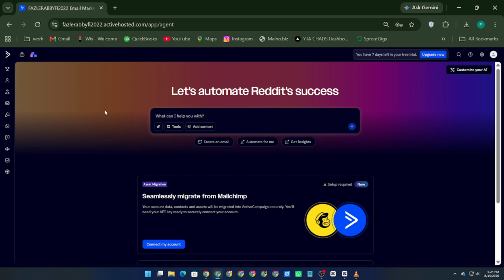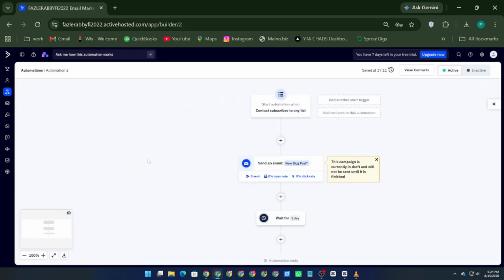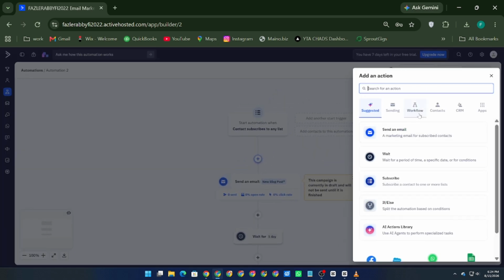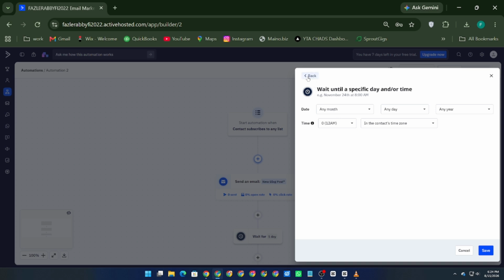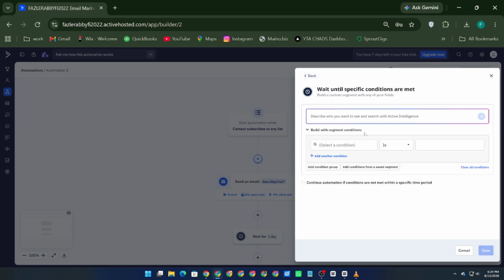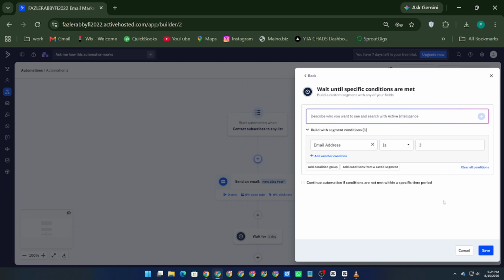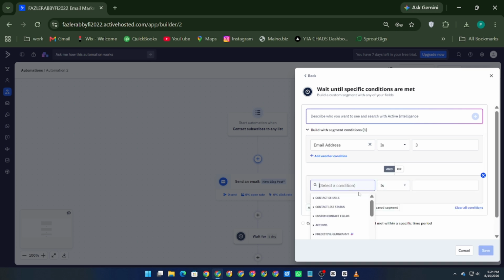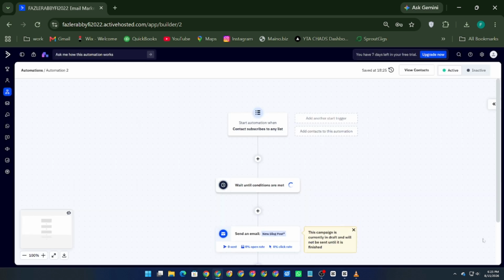How to Send Automations at Specific Times in ActiveCampaign (2026) Full Guide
Learn how to send automations at specific times in ActiveCampaign with this complete step-by-step guide. In this tutorial, you'll discover how to schedule automation emails, set specific days and times, configure wait conditions, control when contacts receive messages, and create more effective automated campaigns. Whether you're a marketer, business owner, or beginner, this guide will help you manage ActiveCampaign automation timing more effectively.